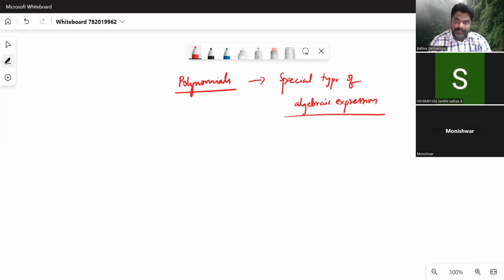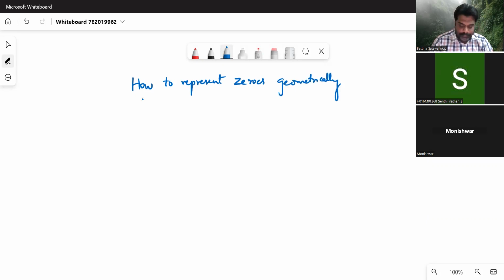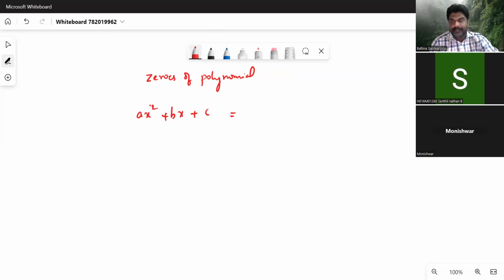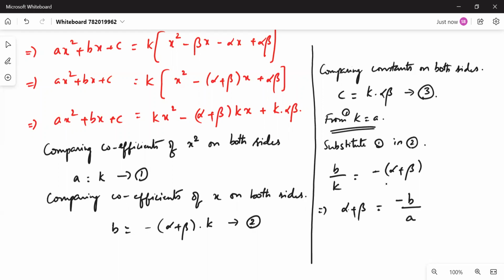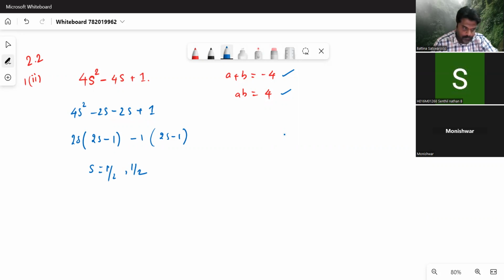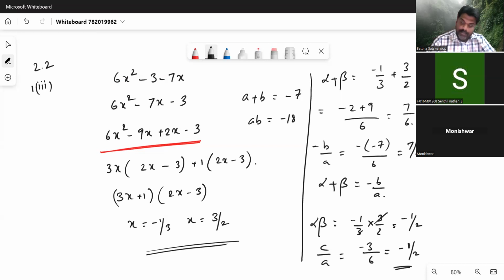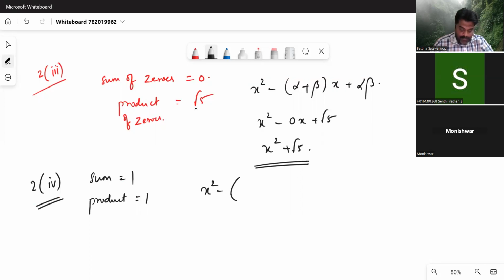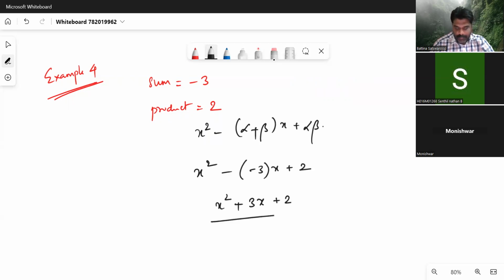CLASS 10 POLYNOMIALS